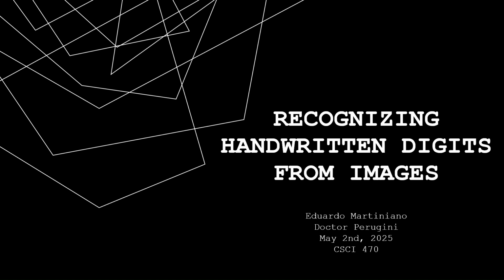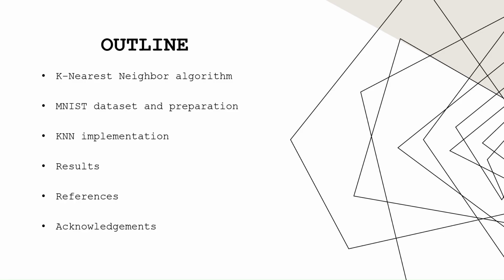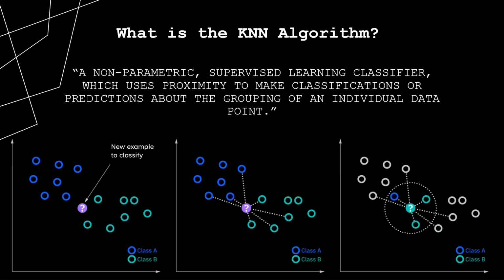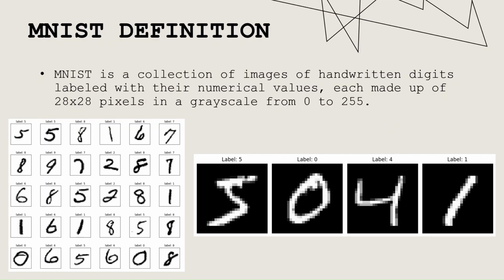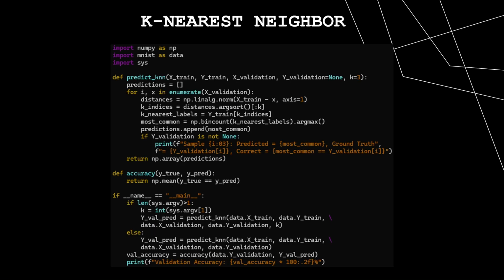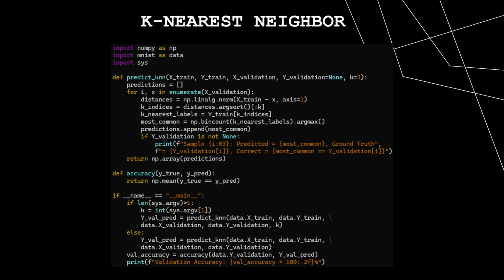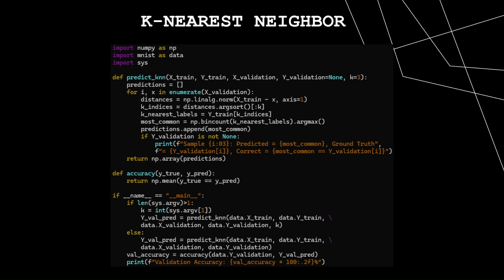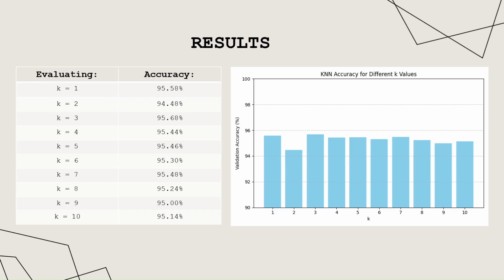CSCI 470 Project Presentation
🎓 K-Nearest Neighbors (KNN) Classifier from Scratch — MNIST Project
In this project, I implement the K-Nearest Neighbors algorithm entirely from scratch to classify handwritten digits from the MNIST dataset.
The code loads, normalizes, and processes the data manually, and includes a vectorized distance calculation for improved performance.